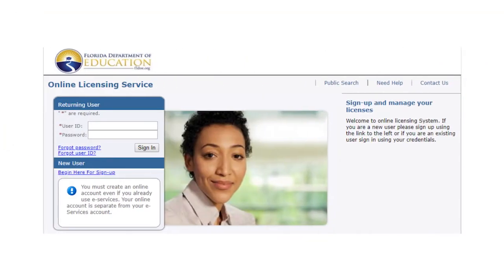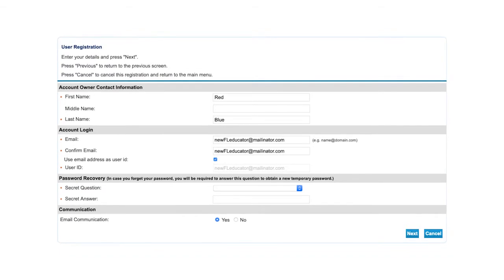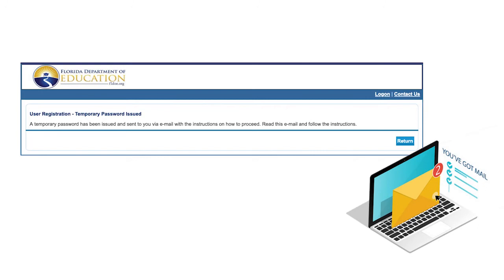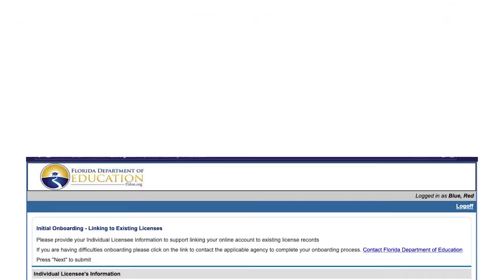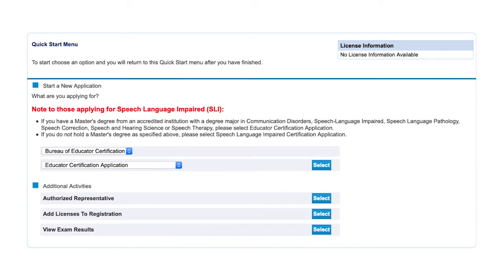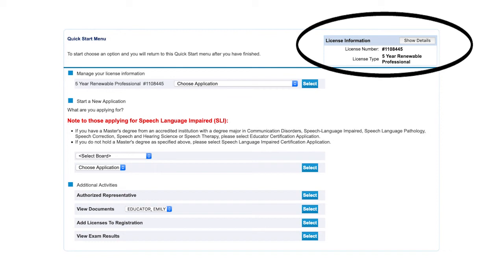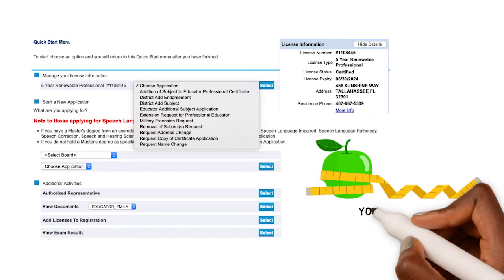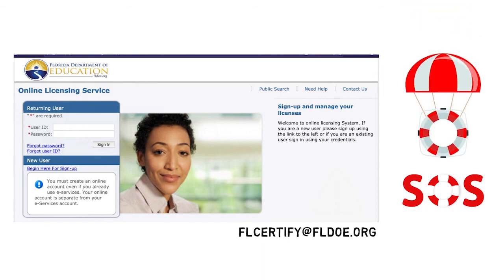Florida’s Online Educator Certification System Set-up